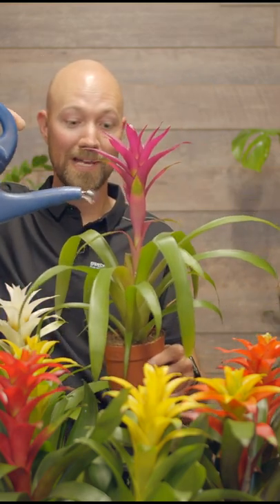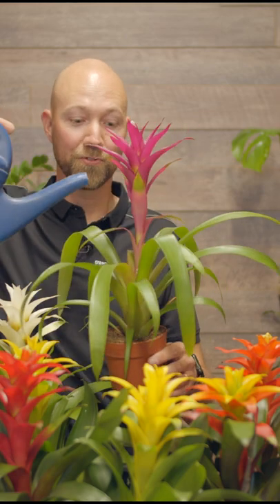Guzmania🪴 one of the most colorful plants for your home🌺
Quick tip on the Guzmania
In this short we give you a helpful tip regarding the beautiful Guzmania!